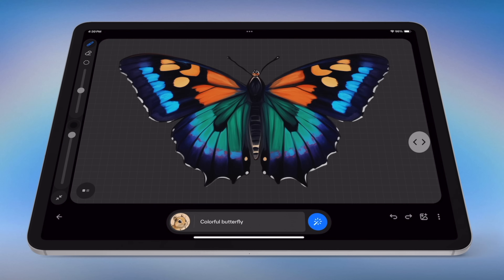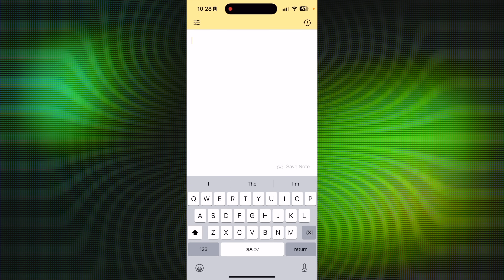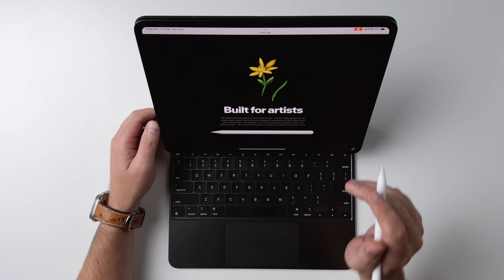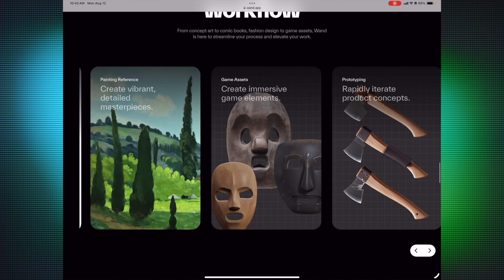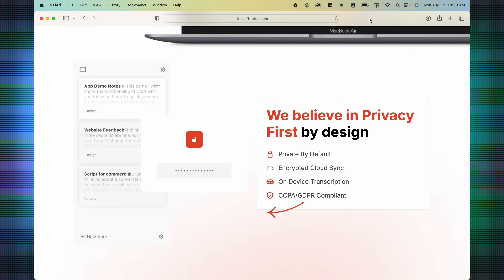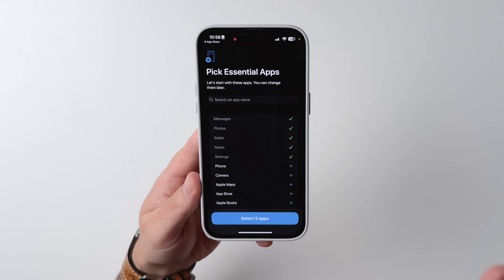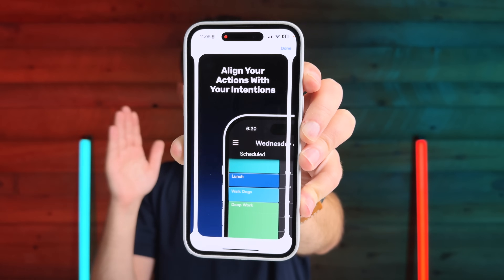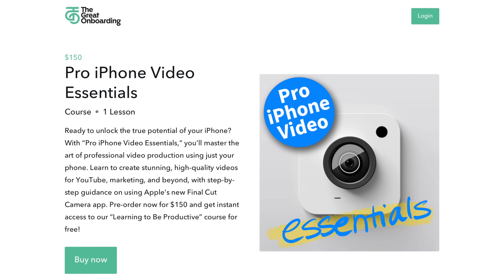The BEST NEW APPS for iPad, Mac, iPhone || 01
0:00 - Welcome!
0:57 - Bebop (iPhone)
3:12 - Wand (iPad)
6:02 - Cleft (Mac, iOS)
7:51 - Dumb Phone (iOS)
9:50 - TimeAlign (iOS, watchOS)